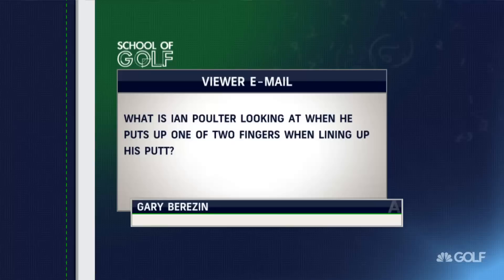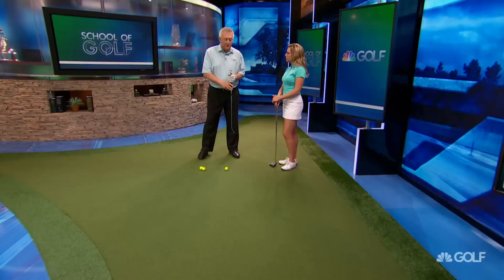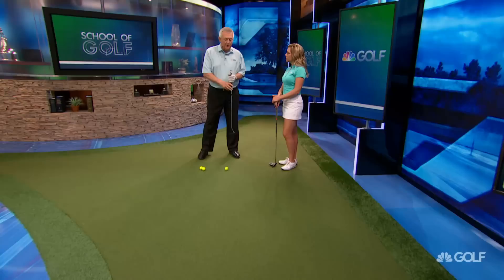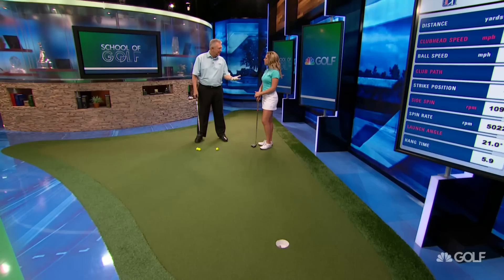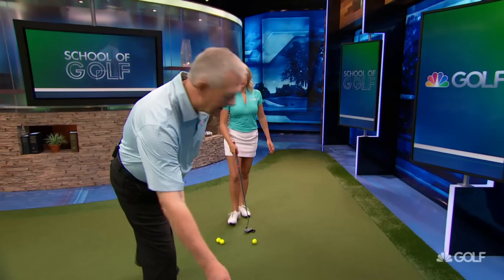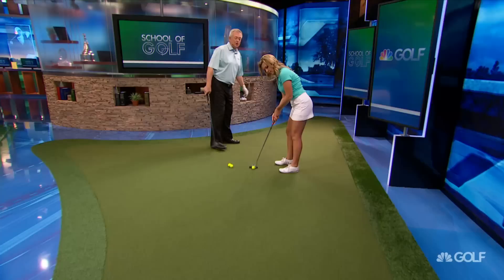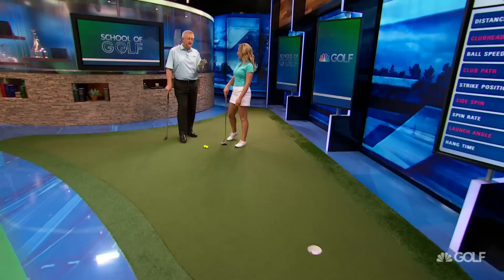Aim Point Method - School of Golf | Golf Channel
Martin Hall and Sara Brown demonstrate the aim point method and how it can help you read greens.